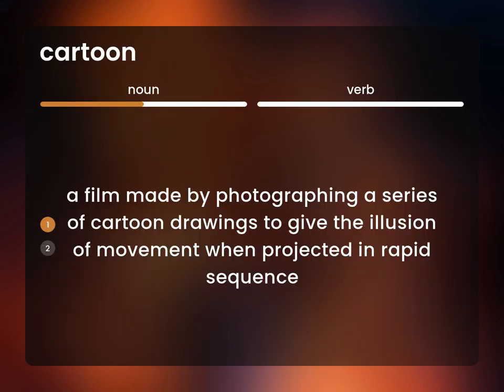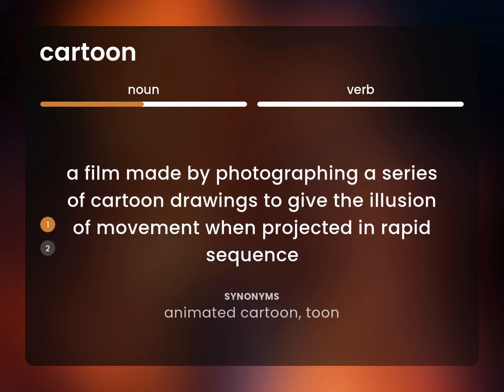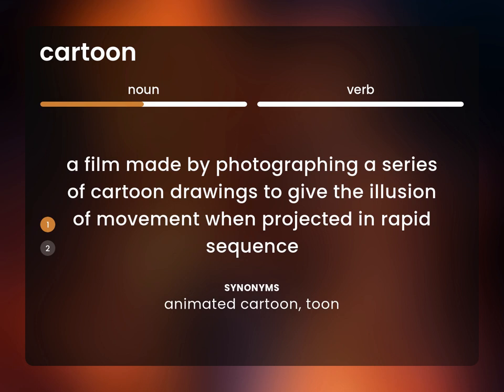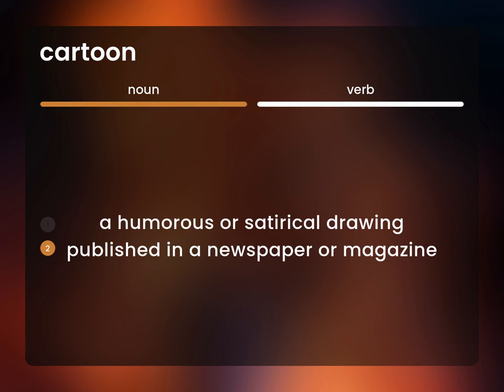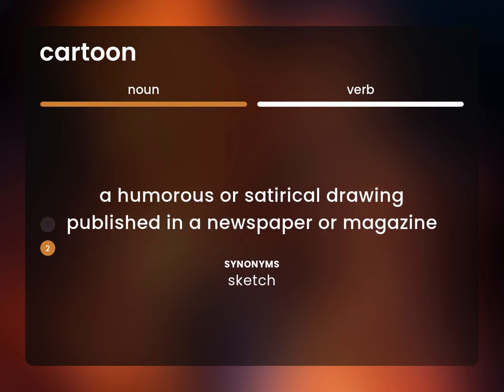Cartoon — definition of CARTOON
What is CARTOON?

Susan Miller (2023, February 25.) What does Cartoon mean?